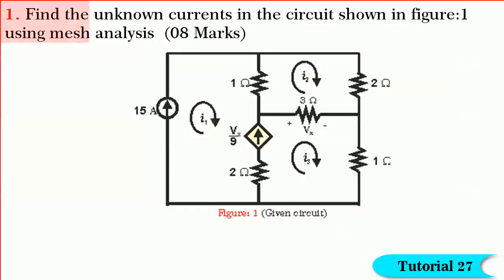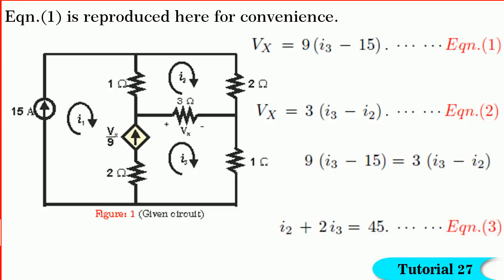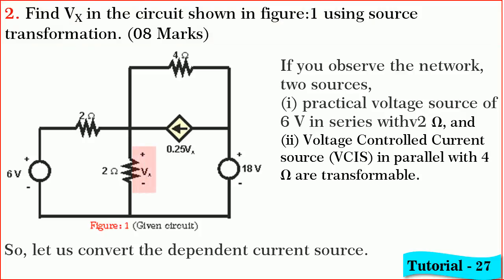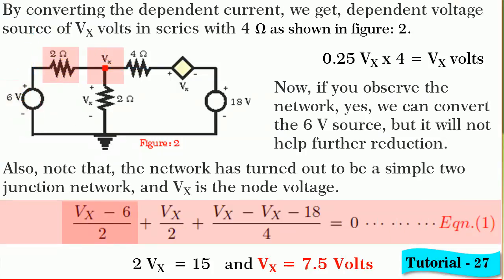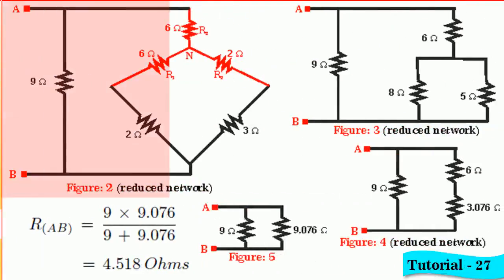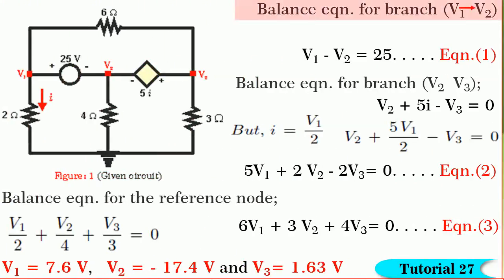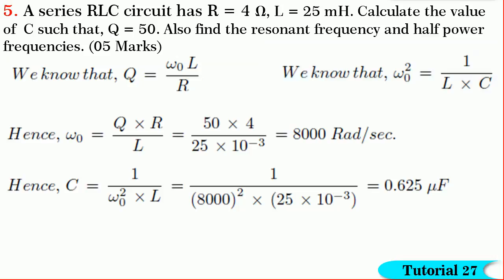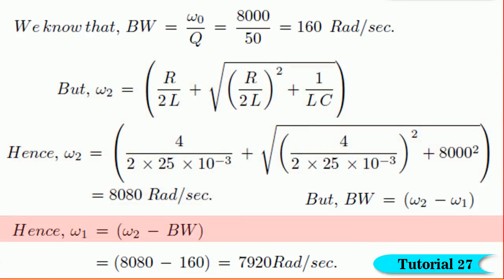Electrical Circuit Analysis, VTU CBCS Scheme Dec 2016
The tutorial series on “Network Analysis – Made Simple” is a result of my long-standing association with student community over half a century.

The mode of material content used by students has been continuously changing from time to time. Today most of them are happy to use the digital form of material rather than of printed form. So, this series on ‘Module-wise Electrical circuit analysis’ Paper solution is produced.